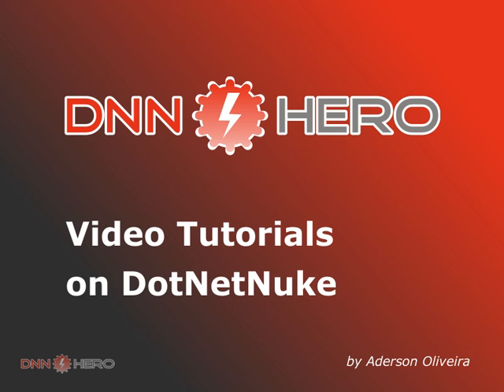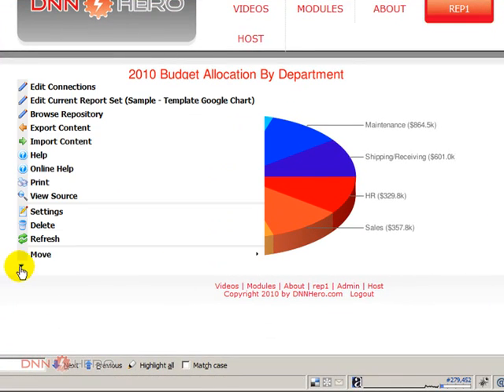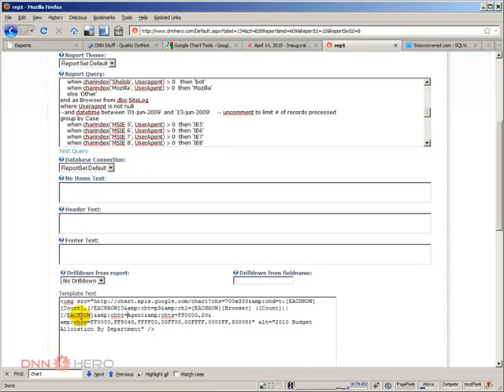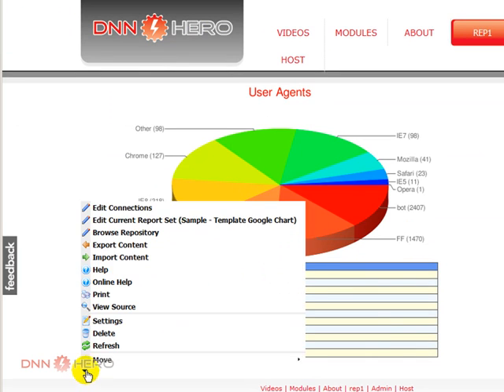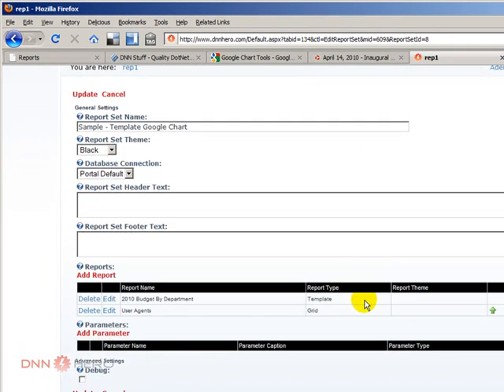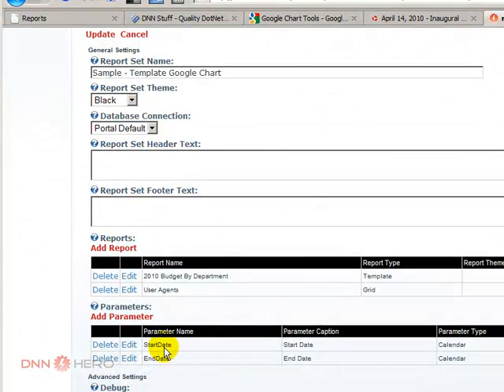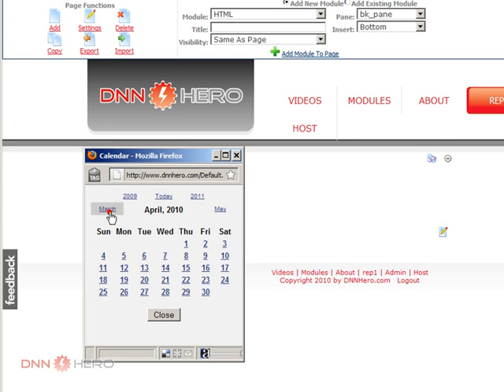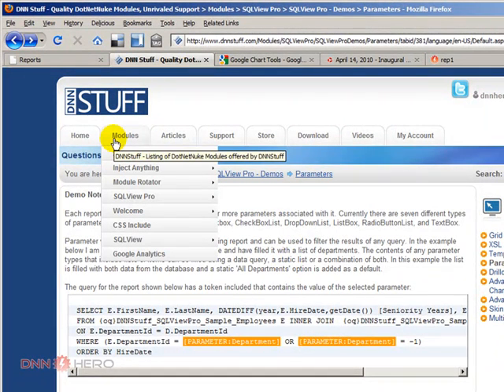DotNetNuke Tutorial, SQLView Pro module, first shot part 2/2 - Video #41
- This video will show you my first attempt to use SQLView Pro module by DNNStuff for DotNetNuke. Amongst many features, this module allows you to query the database, display a nice report out of the data and store the report query to be reused later.